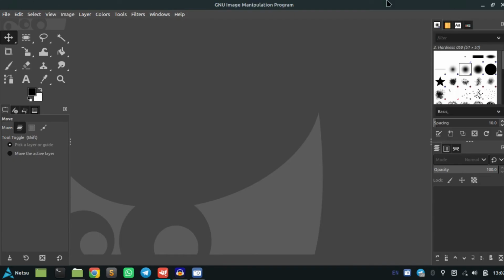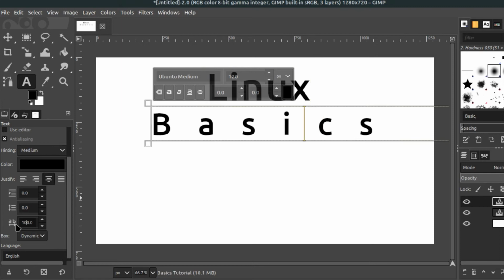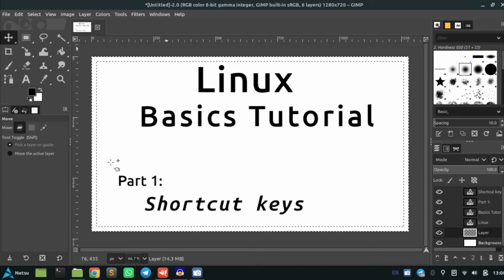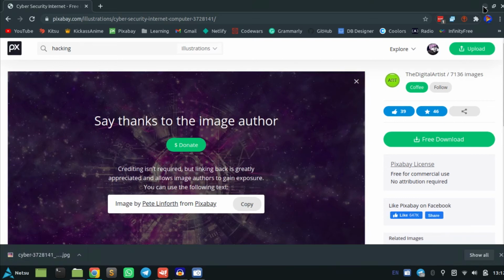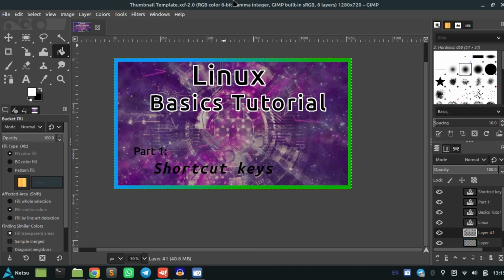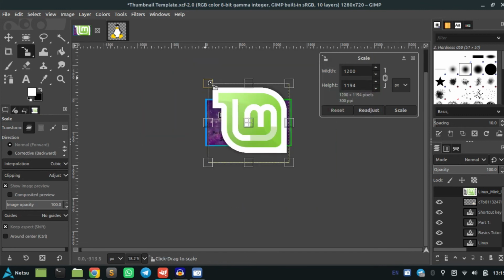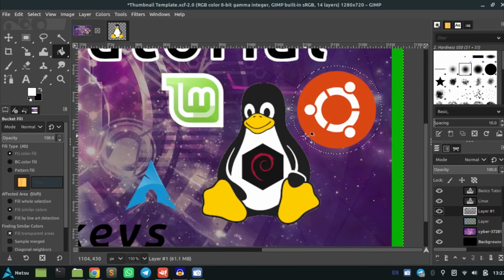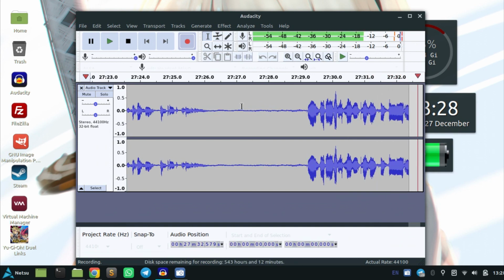How to create a YouTube thumbnail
This is a tutorial showing you how I design my thumbnails using GIMP. You can use what I showed you in the video to create your own thumbnail design.